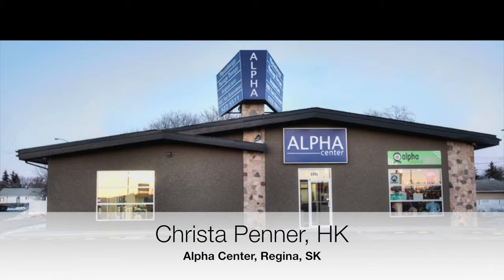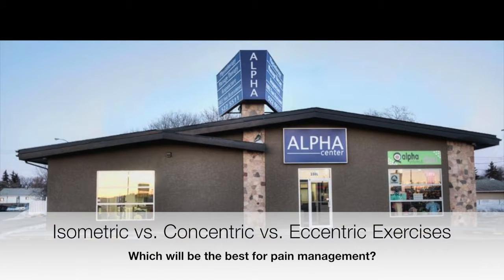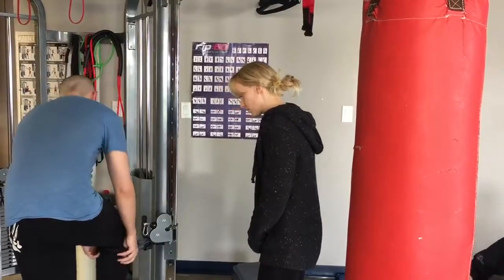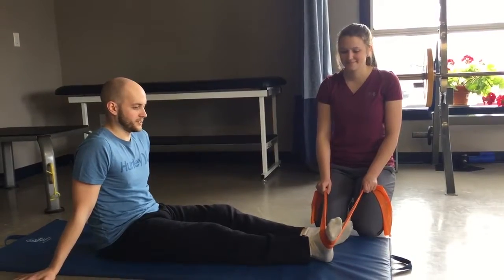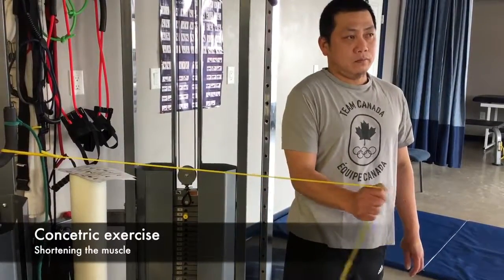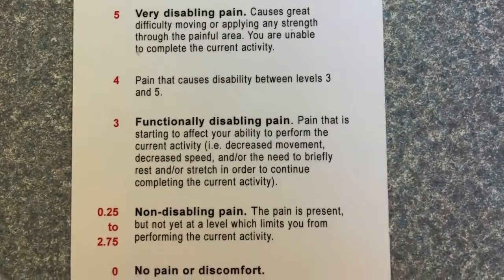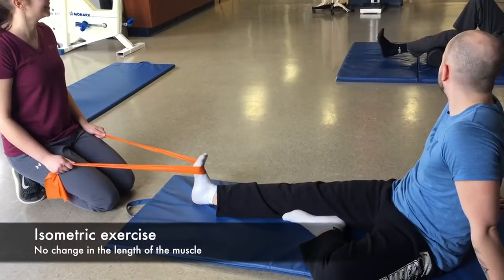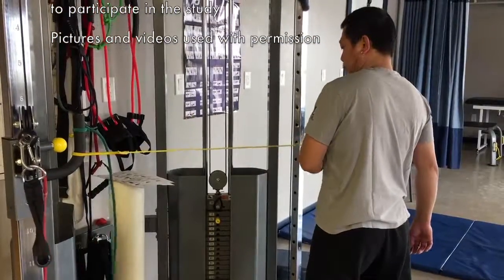KHS Fieldwork Project - Christa Penner (Human Kinetics)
Alpha Centre, Regina, SK
Special Project: How strength training programs that were exclusively Isometic or Concentric or Eccentric in nature improved pain experienced by various patients.